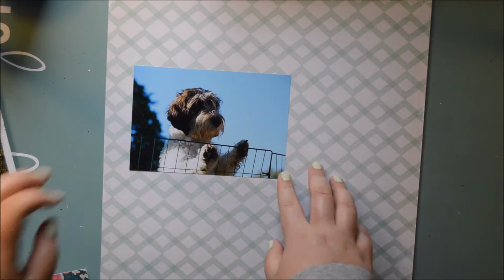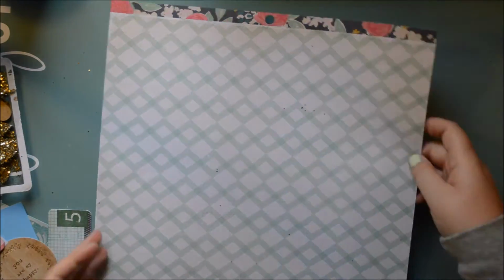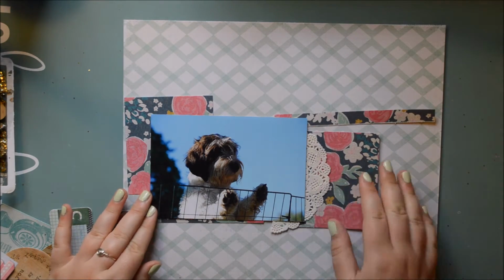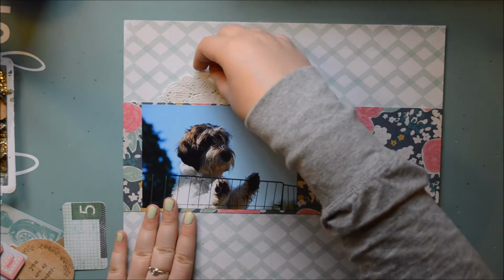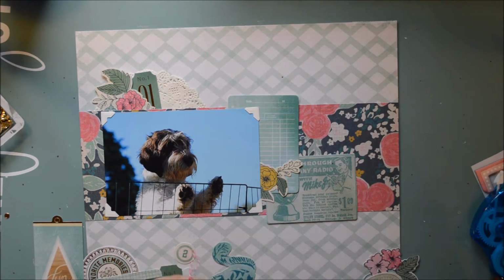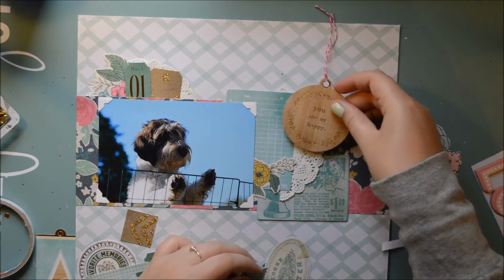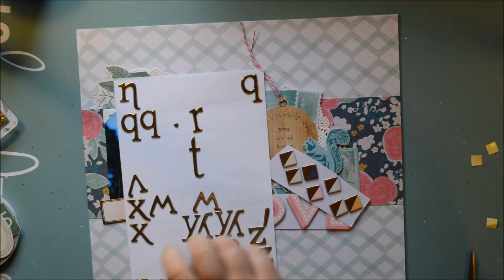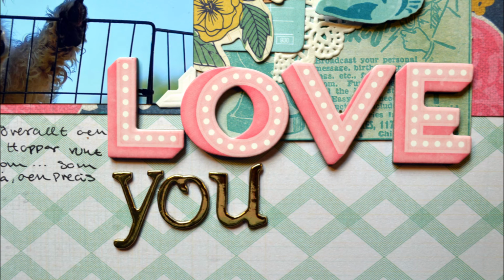Love You- process video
Hello and happy Friday to you all!
As per usual I have a process video up today and on this one I mixed Confetti by Maggie Holmes and Craft Market by Crate Paper